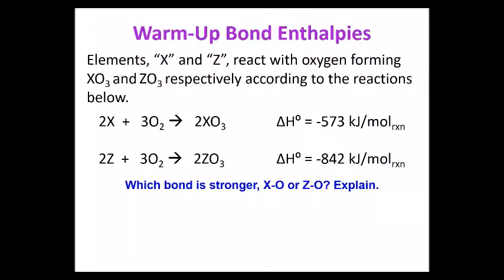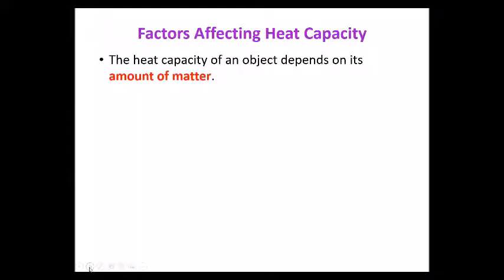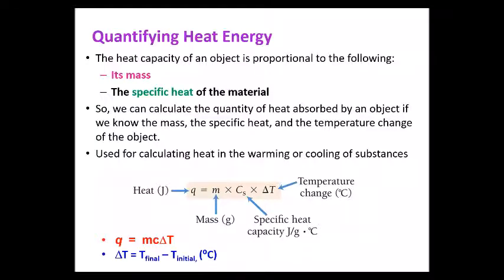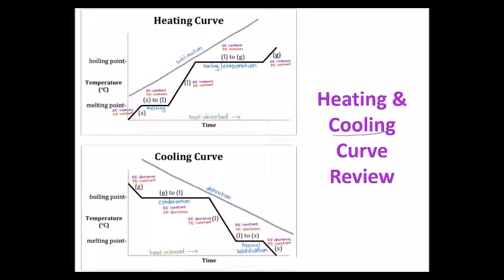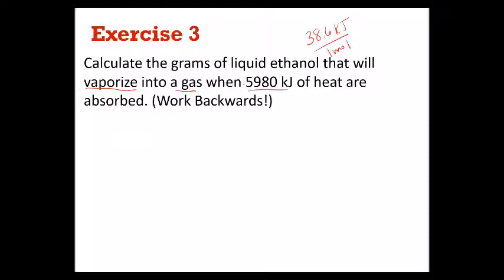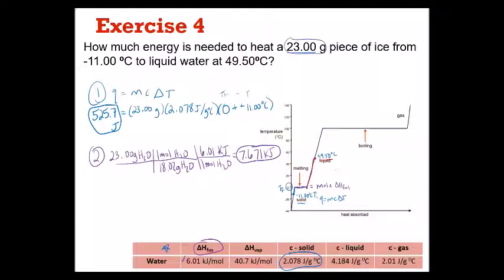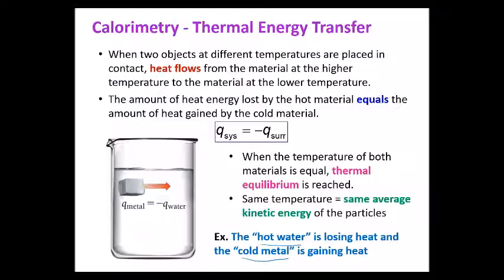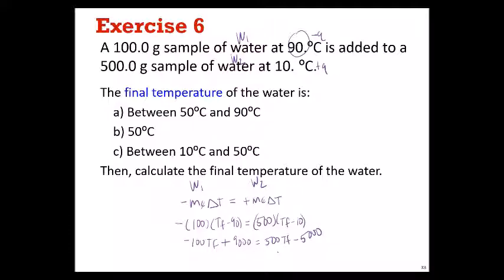Calorimetry & Phase Changes Day 1